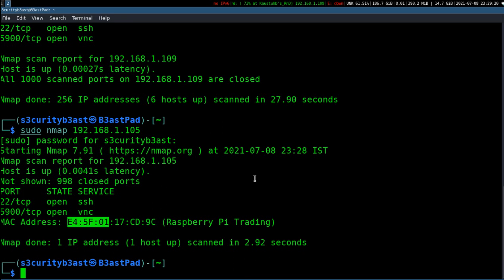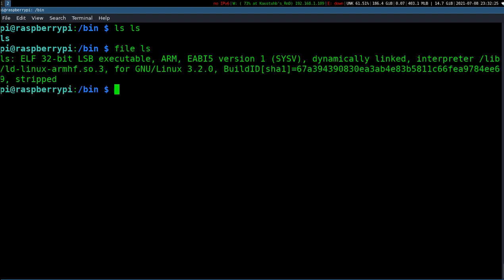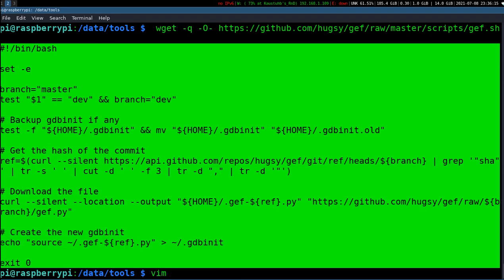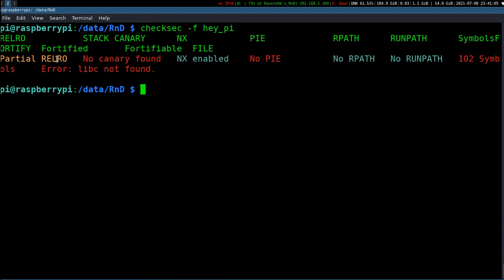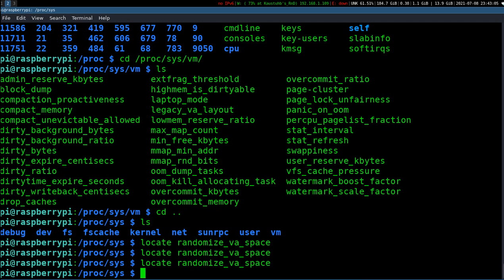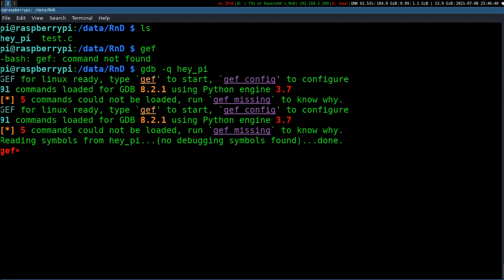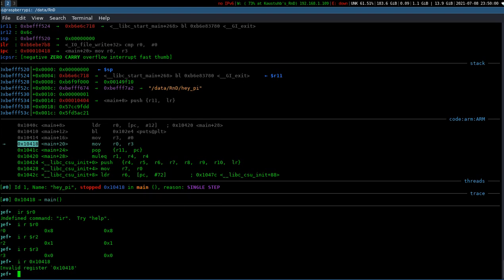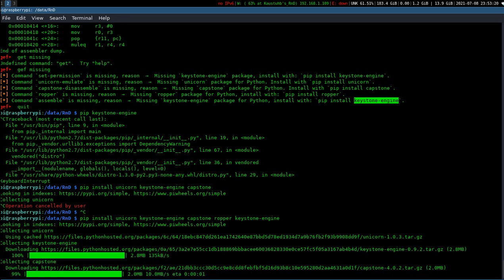Setting up the ARSENAL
In this 30 Min video we are going to do below things.

1. discoving the pi in network
2. installing gdb,gef,checksec
3. running the basic program hey_pi
4. Running the progam with the GDB(enabled with GEF).

Post the video I found that package cmake is mssing while build-essentials is installed.
so do install cmake with aptitude install cmake which is requrired for keystroke-engine